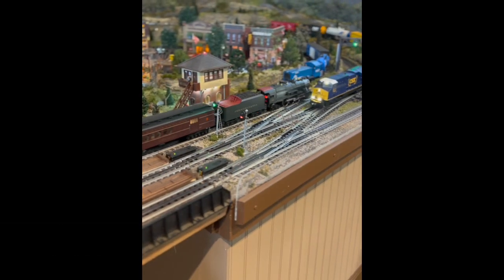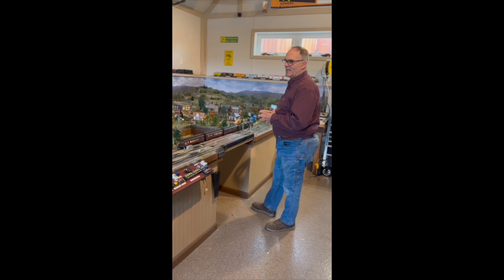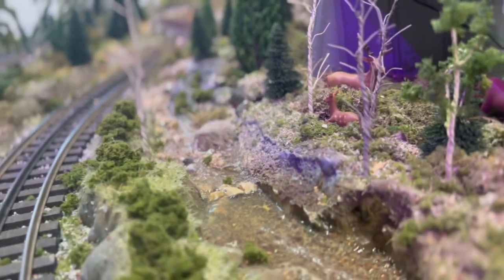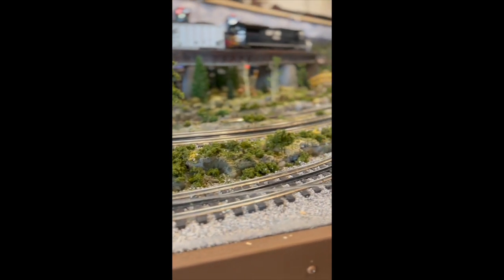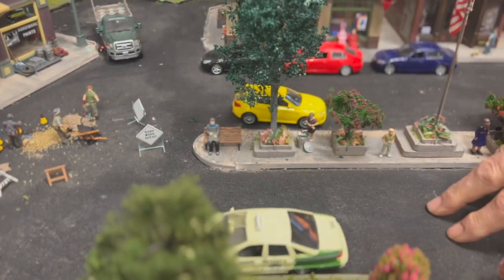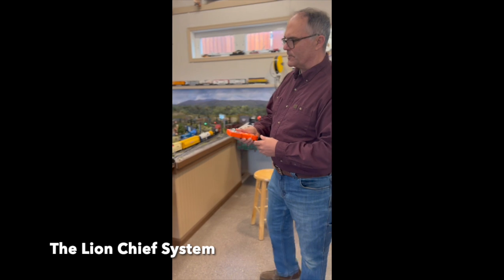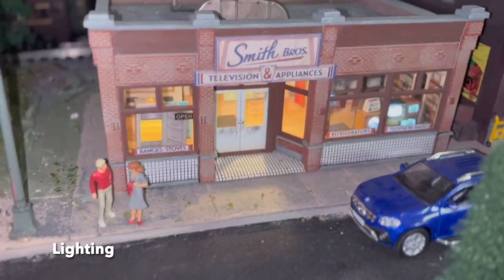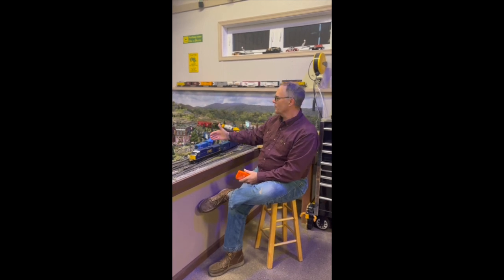A Nice O Gauge Train Layout